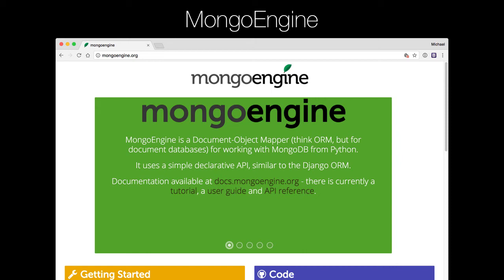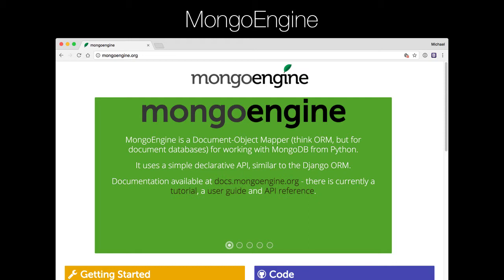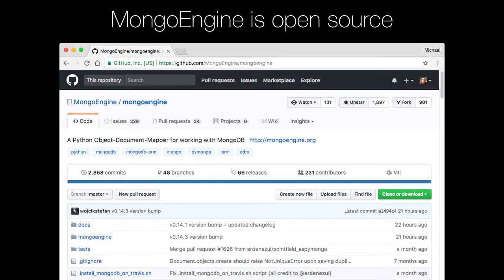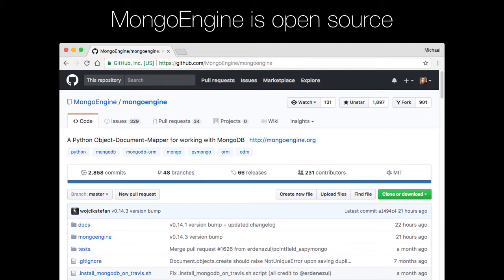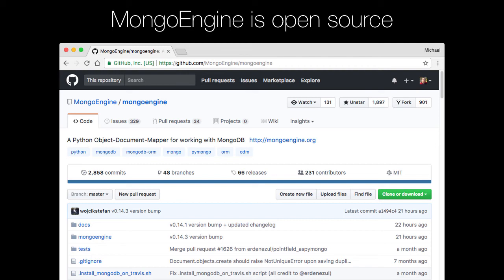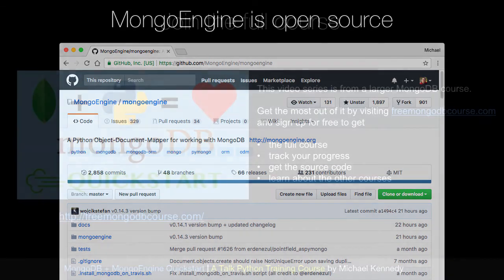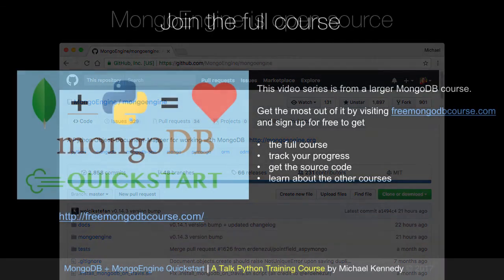MongoDB and Python Quickstart (2/21): Introduction to mongoengine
Introduction to MongoEngine. We'll be using mongoengine for the rest of this course and in this video we talk about how to install it as well as visit it's home on GitHub.